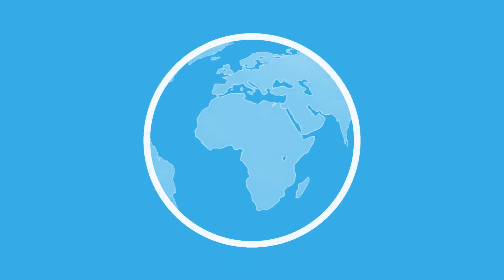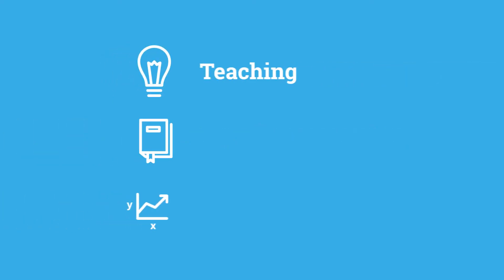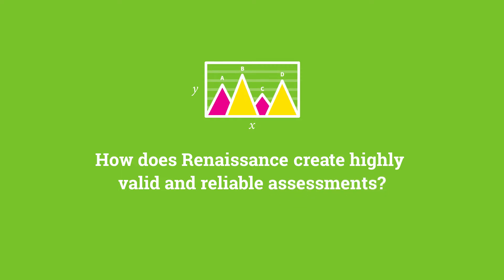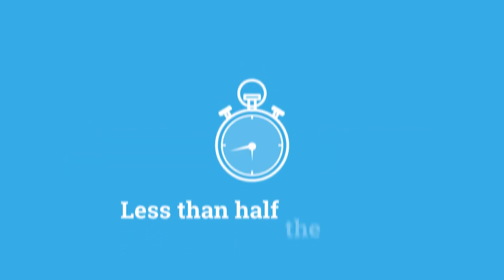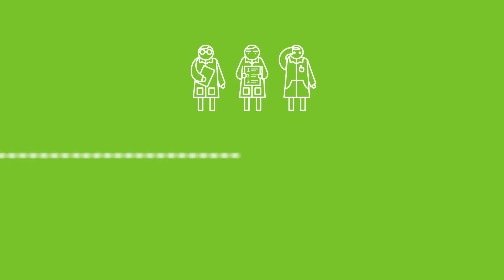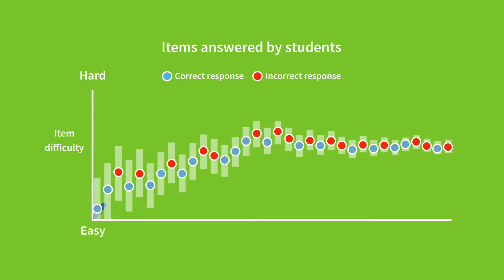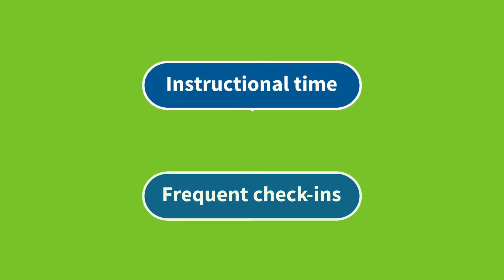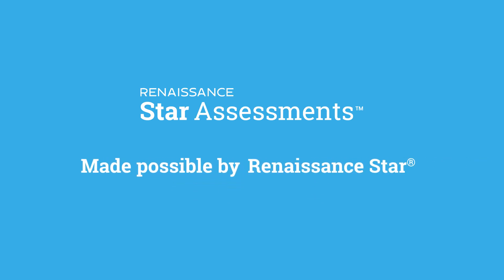Renaissance Star Assessments® Overview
Bridge assessment and instruction like never before

Renaissance Star Assessments are computer-adaptive tests for reading, maths and early literacy.

Star Assessments provide the most valid, reliable, actionable data in the least amount of testing time – typically 20 minutes or less. They can be used for progress monitoring and intervention, reporting results immediately to help inform planning and teaching.